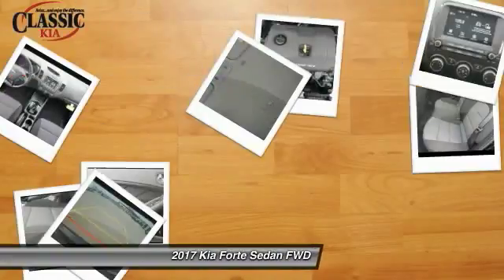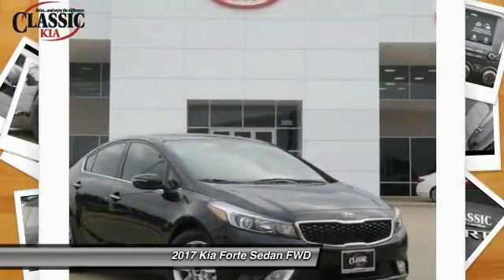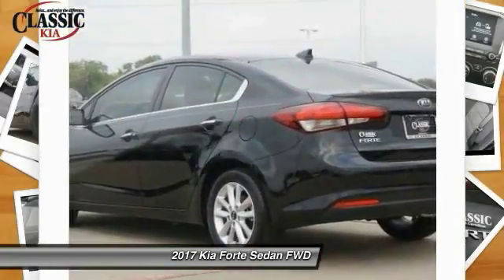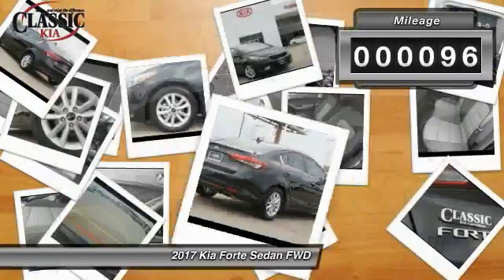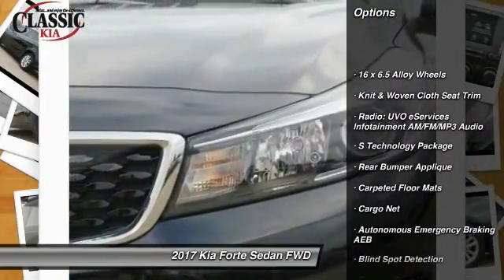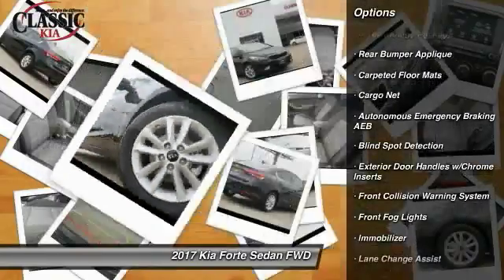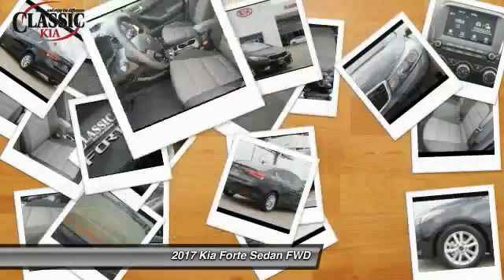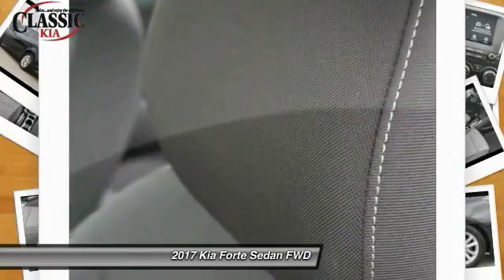2017 Kia Forte Carrollton, Dallas, Richardson, Plano HE123165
2017 Kia Forte S

Classic Kia
2920 I-35E

Welcome to noise-free travel. Plenty of space! This terrific-looking 2017 Kia Forte carries a whole mess of stuff in its trunk, runs great, and will get you where you need to go! Beat down the pain at gas pumps today with the ideal daily driver.